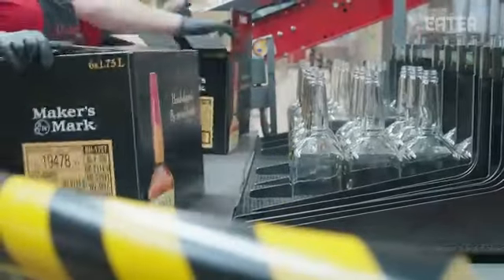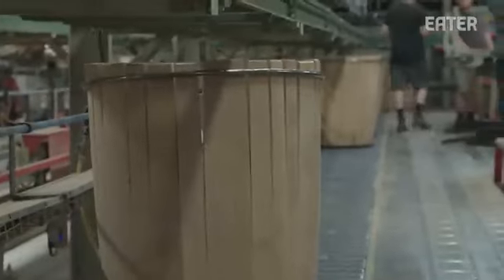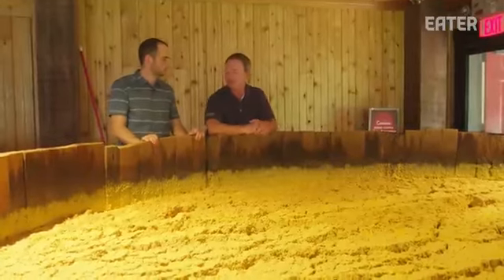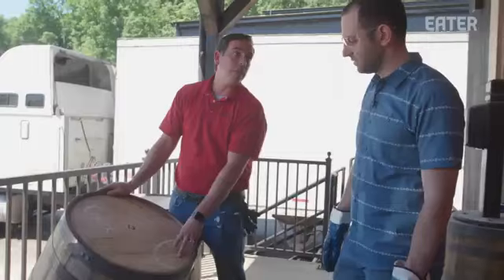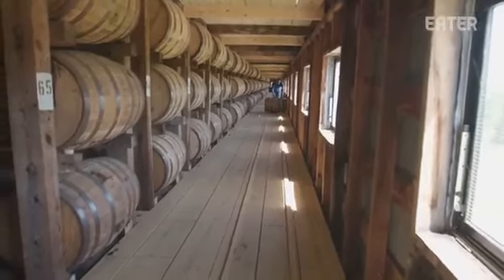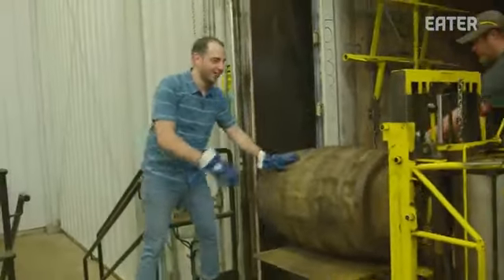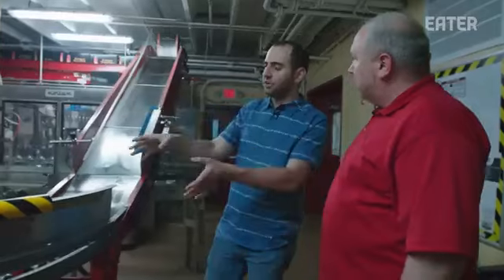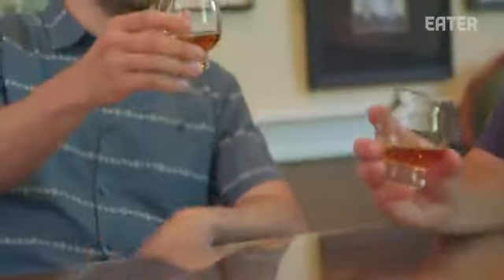How the Maker's Mark Distillery Produces 24 Million Bottles of Bourbon per Year — Dan Does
On this episode of ‘Dan Does,’ host Daniel Geneen visits the Maker’s Mark distillery in Loretto, Kentucky, where he learns how the company has been making its smooth bourbon with its iconic hand-dipped red wax seal, for over 60 years.